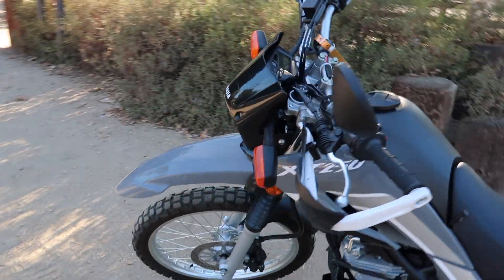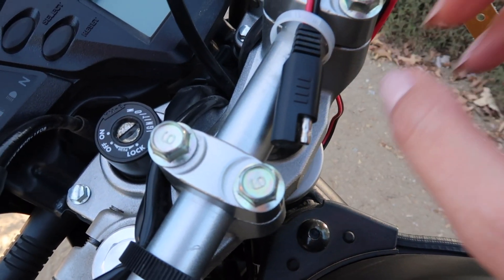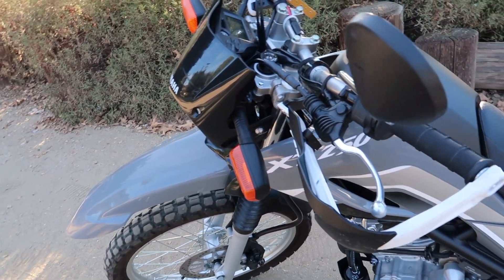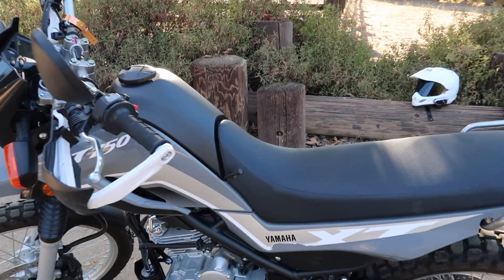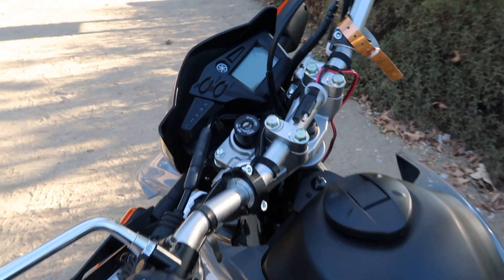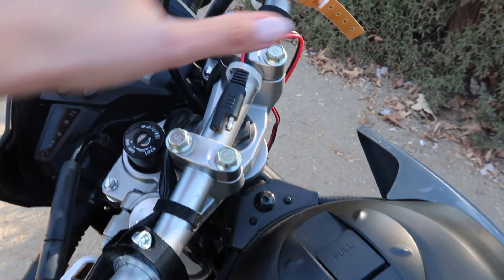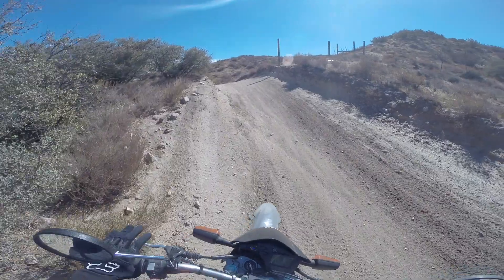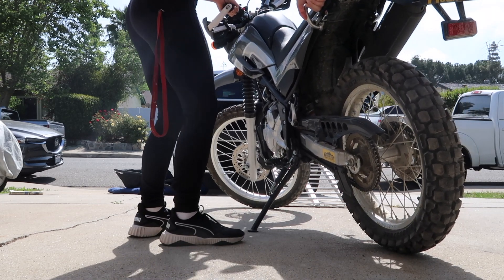2022 Yamaha XT250 | First Bike Review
Hi loves! Today, I'm going to be giving you a review on my 2022 Yamaha XT250 dualsport motorcycle. I have owned my bike for about a year so talking about my experience and thoughts on it could give you some information about this bike, especially from a beginner's perspective. I hope you enjoy(:

xoxo,
Doreen

Intro was Filmed by George Padilla and Saulo Padilla

Chapters:
0:00 Intro
1:42 Overview & Add ons
2:32 Specs
6:38 My Background in Riding
8:22 Pros & Cons
11:20 Gear Info
12:48 Outro

Tiktok ▸ @doreenangel
Poshmark ▸ @doreenangel

Age: 24
Camera: Canon EOS 80D
Microphone: RØDE VideoMic Pro
Vlogging Camera: Canon G7X Mark ii
Editor: Final Cut Pro X
GoPro Mount

"Back For Love (Instrumental Version)" by DJ Mayson

"National Anthem Sweden (Classical Version)" by National Anthem Worx